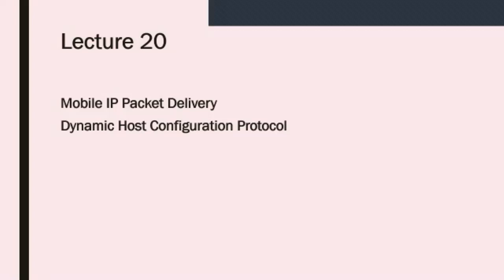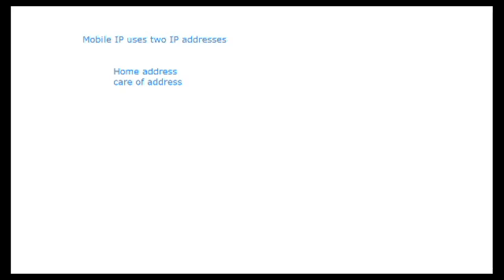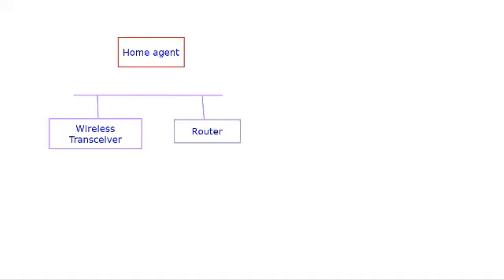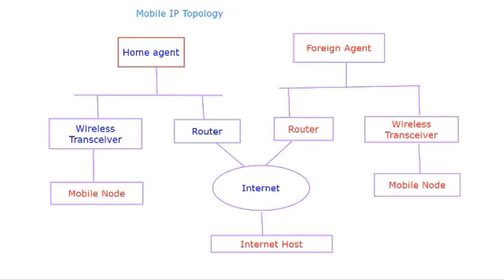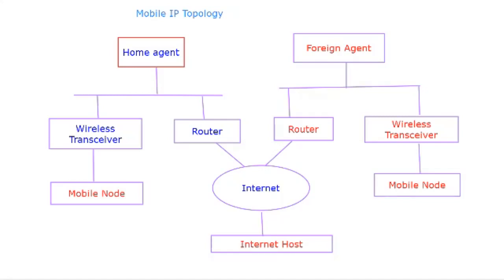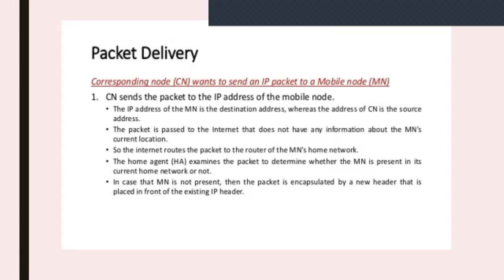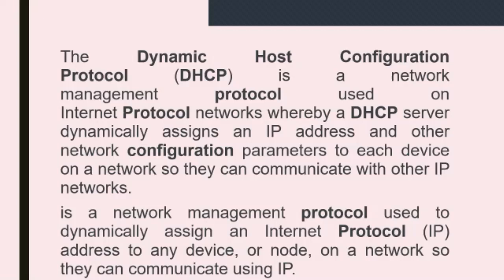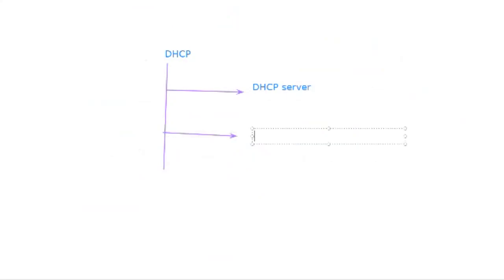Mobile Computing Lecture 20(06.10.20)